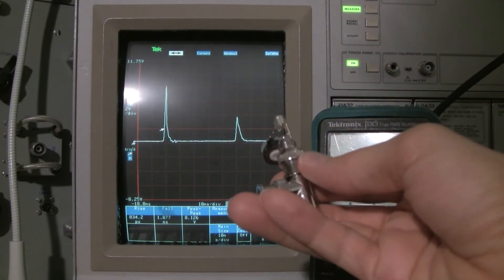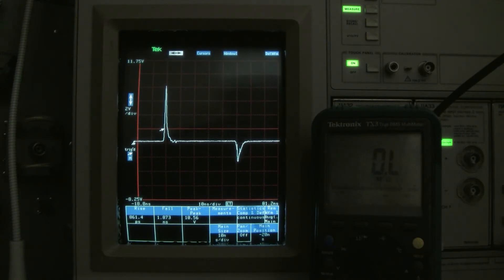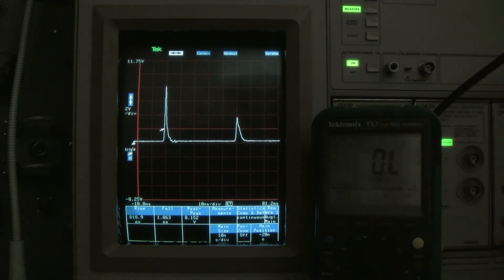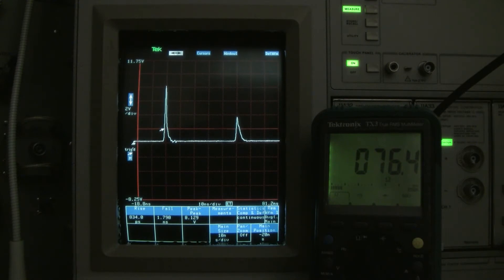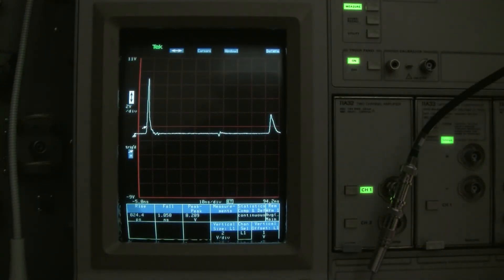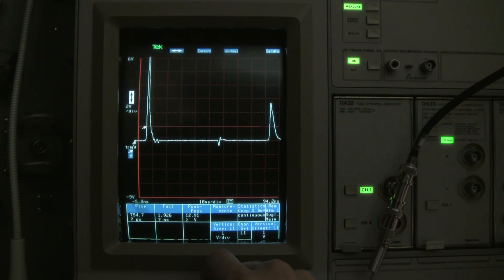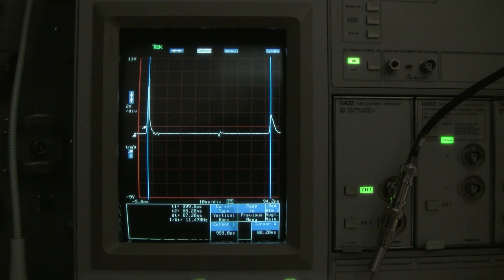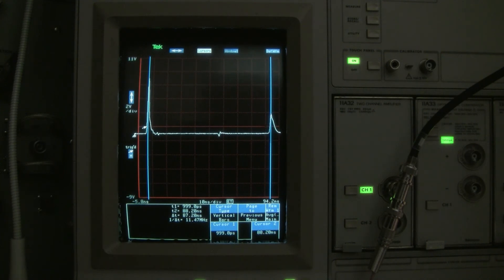Determining Coax Impedance with a TDR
Find out how to determine the Impedance of your "random pieces" of coaxial cable.
Also see what shorts, opens, and barrel connectors look like on the oscilloscope with this TDR.